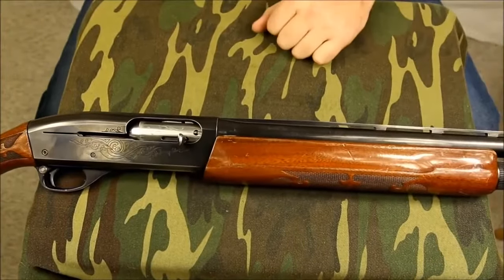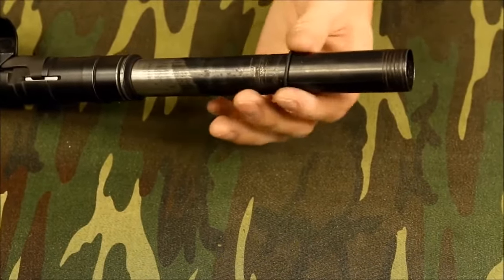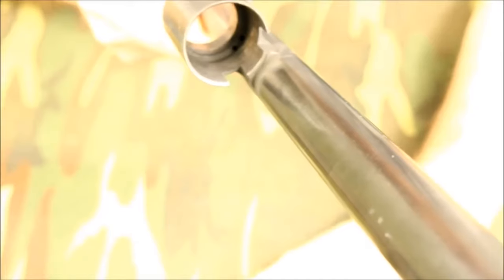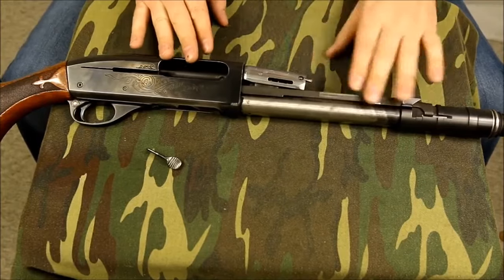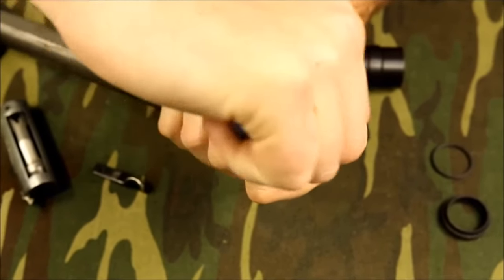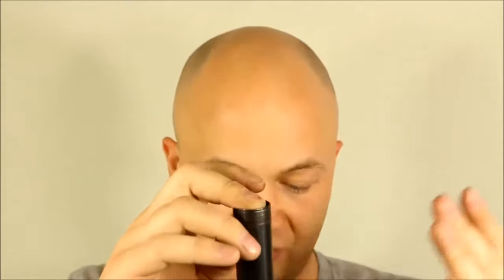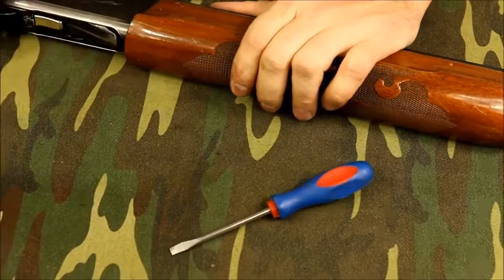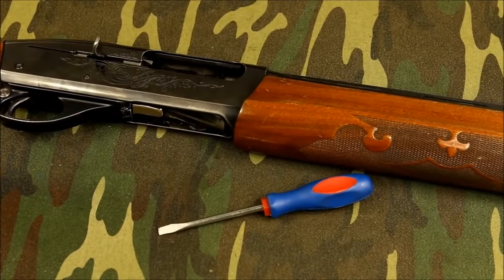Remington 1100 Disassembly and Reassembly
Want to know how to disassemble your Rem 1100 (Magnum or non)? This video will help you out.

00:00 Disassembly
00:50 Gas system
03:55 Bolt removal
06:12 Magazine tube cap
07:10 Reassembly
10:45 Function test